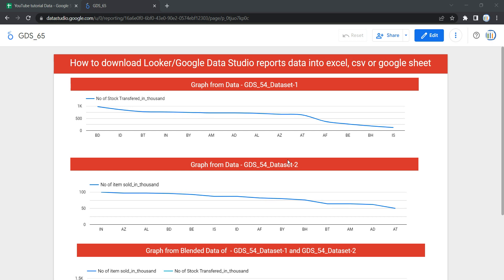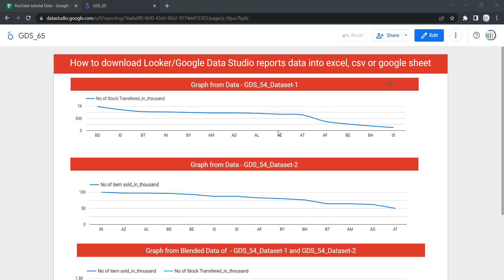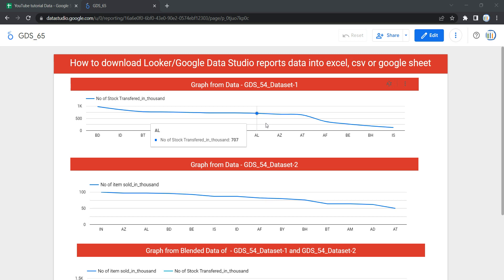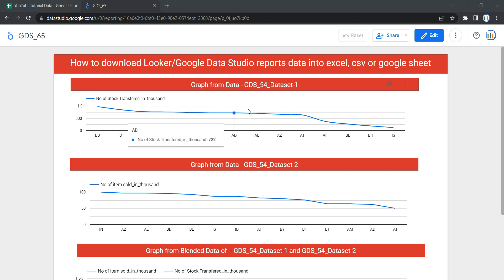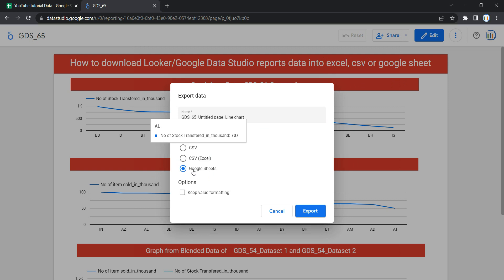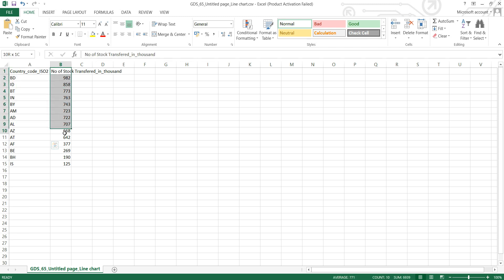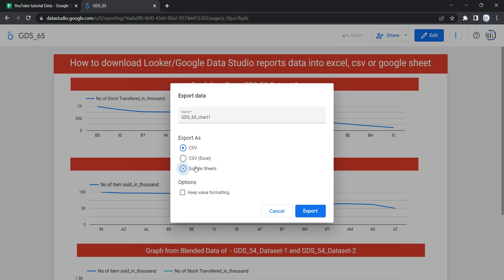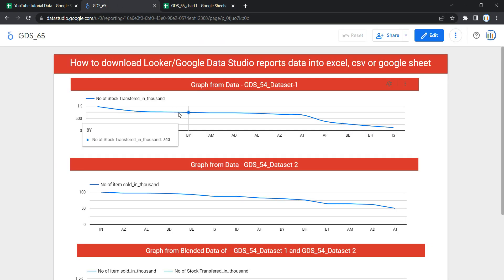How to download Looker or Google Data Studio reports data into excel, csv or google sheet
in this video we are going to discuss how you can download any Google Data Studio reports data into excel, csv or google sheet.

So you might be thinking that why do we need this feature that we can download the data points of a chart or a graph from a report.

So this feature comes handy when your dashboard user needs any kind of data for their own use or for putting that data into some other report, then this facility which looker provide us - gives immense pleasure that we can download the raw data of the report or dashboard in excel, csv or google sheet and use it as per our convenience

So to download the data what you need to do is open the report or dashboard and then you will have to go to the chart or graph and right click on it and you will see this option export.
Once you click on export then you will get an option to export the raw data as csv, excel or google sheet.